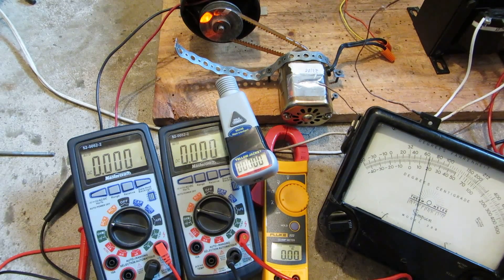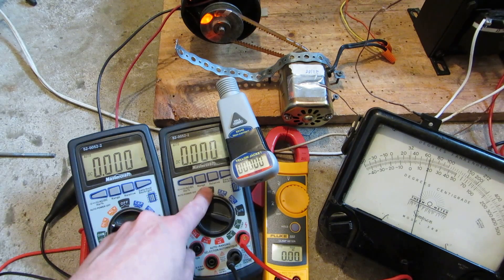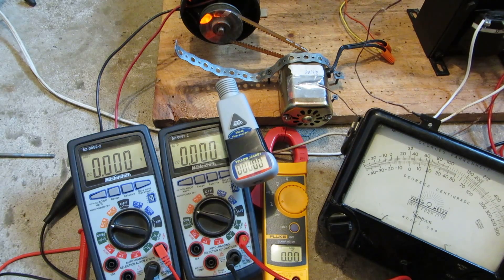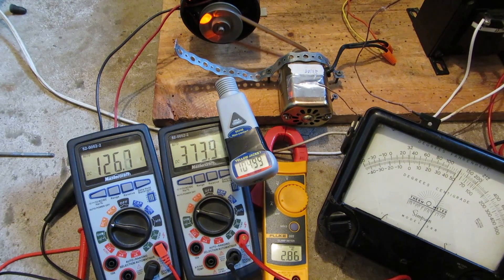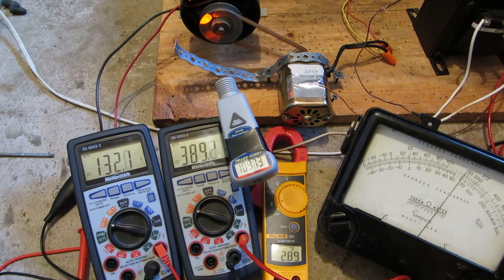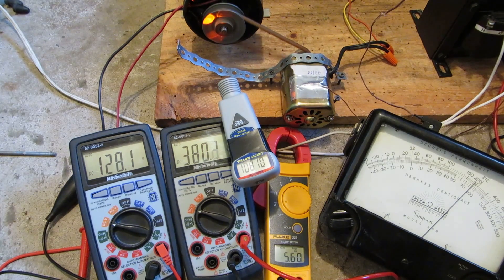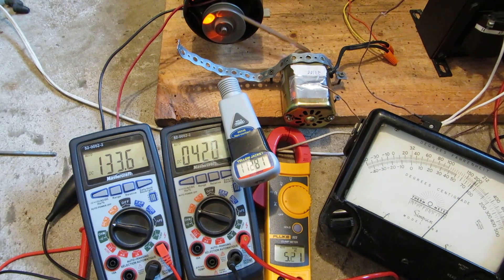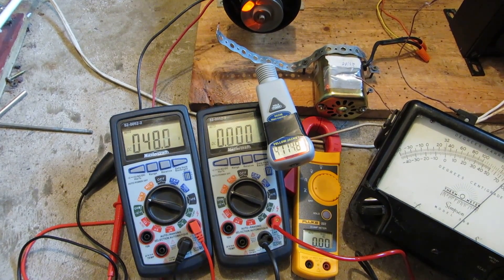Pushed to it's Limits: Kenmore Sewing Motor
Pushing a Kenmore sewing machine motor to its limits with more and more voltage.